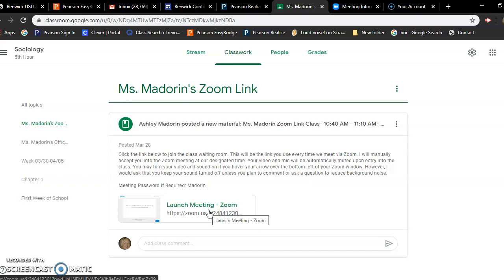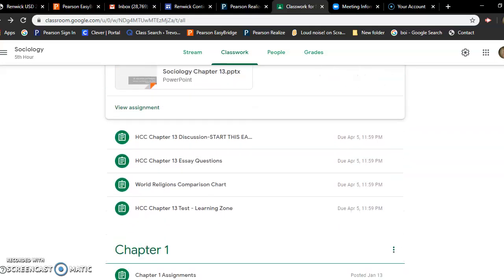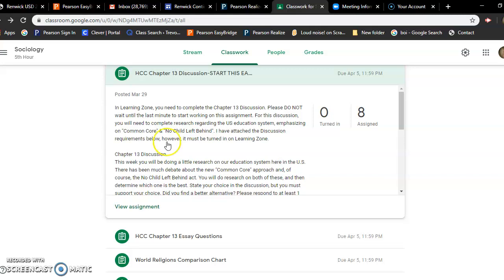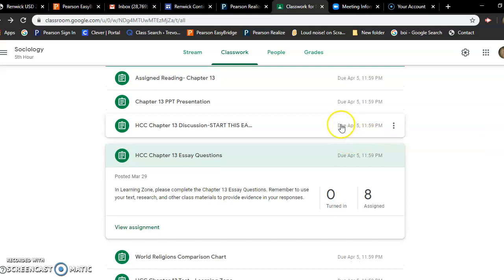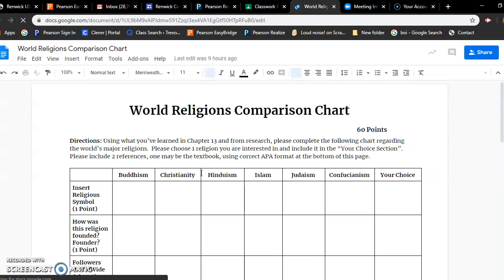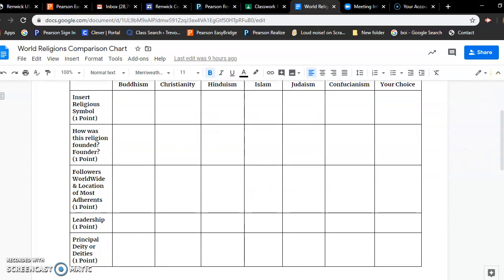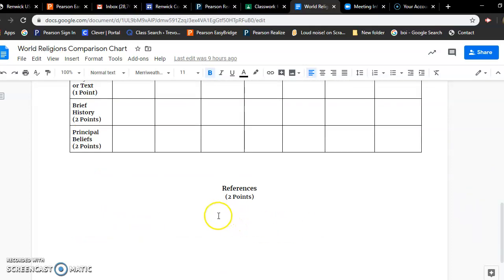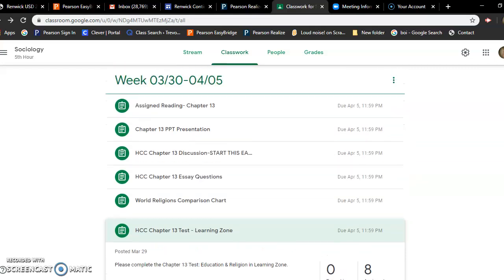Sociology Week 03/30-04/05